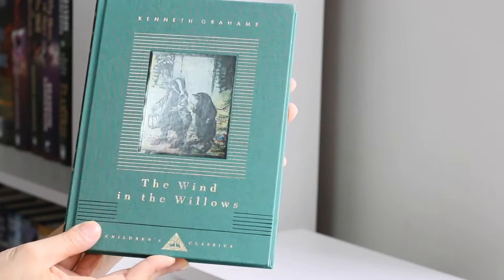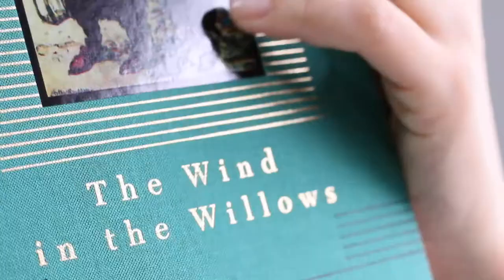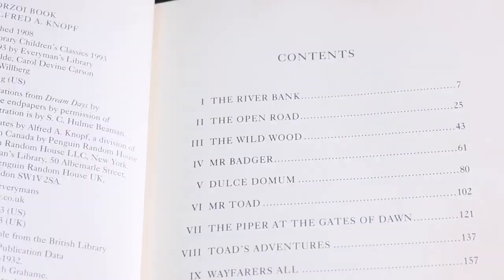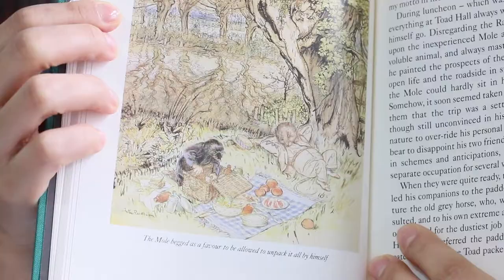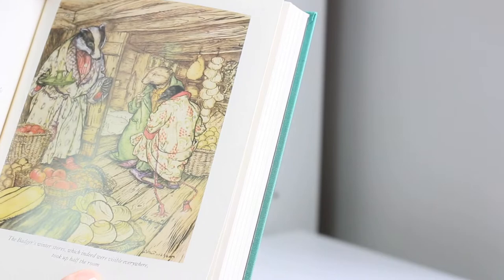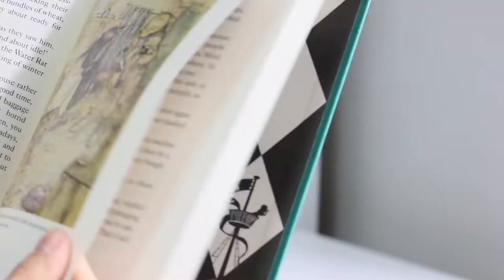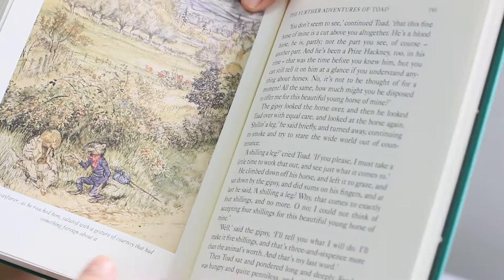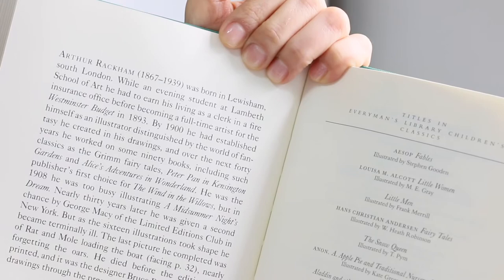The Wind in the Willows | Everyman's Library Children's Classics | BookCravings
Everyman's Library Children's Classics in my opinion is the best deal on children's books. Hardcover, clothbound, sew binding, acid free paper, ribbon marker... I love their vintage feeling, and how durable the books feel on the hands. In this video I show The Wind in the Willows, written by Kenneth Grahame, iIllustrated by Arthur Rackham.

-- This is a channel for book collectors and anyone interested in amazing books and beautiful hardcover editions.
-- Favorite genres: Classics, Fantasy, Historical Fiction, History books, Science Fiction, Children's Literature, Romance, and YA.
-- My favorite collections are Folio Society and Everyman's Library.